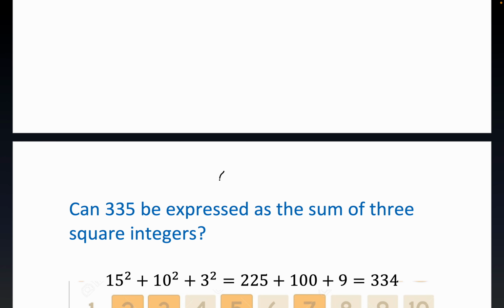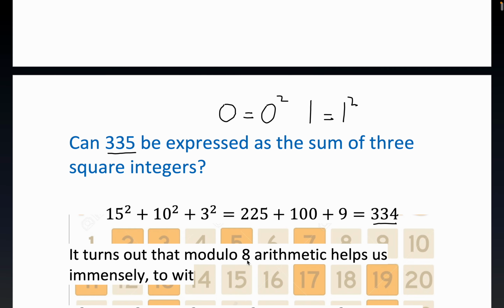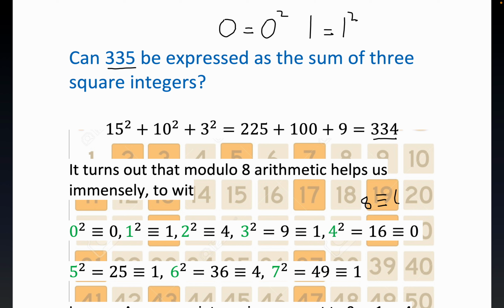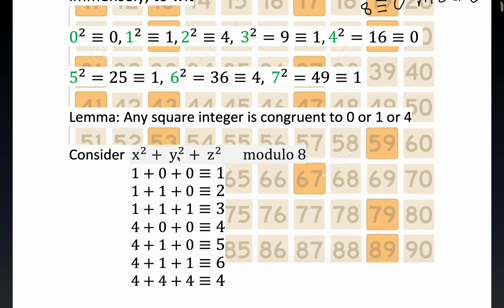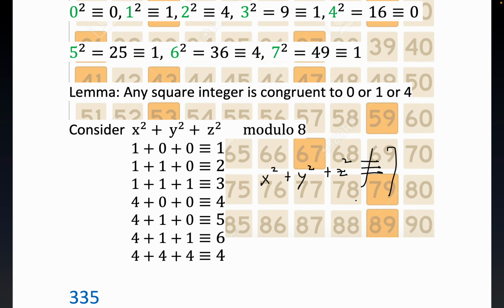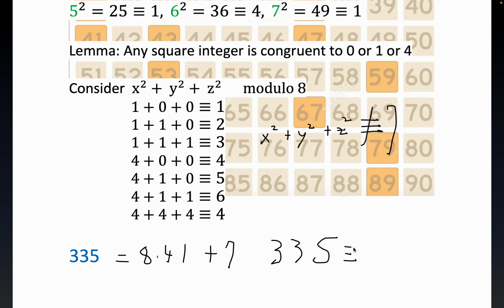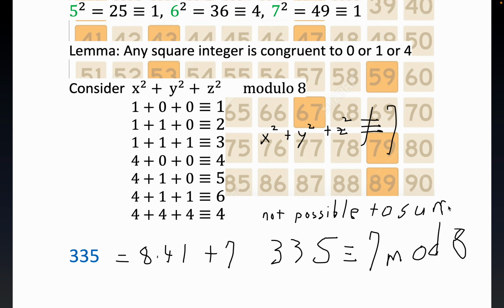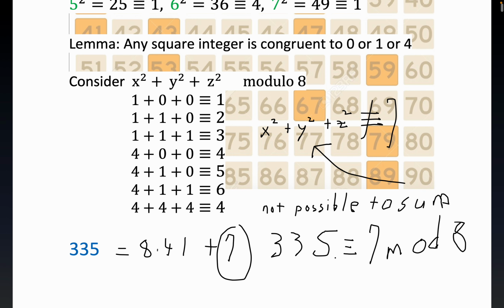Can 335 be expressed as the sum of three square integers?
A non modular arithmetic proof of this was posted April 2019 at Math Stack Exchange by Filip Vlaisavljević. He had some questions about parity which hopefully were answered  by the use of  modular arithmetic in this video.
Any Integer That Leaves A Remainder Of 7 When Divided By 8 Cannot Be Written As The Sum Of 3 Squares. This is because every perfect square is congruent to 0 or 1 or 4 modulo 8 and the three squares cannot sum to 7 modulo 8.
Since 335==7 (mod 8), it is Not possible to write 335 = x^2  + y^2 + z^2